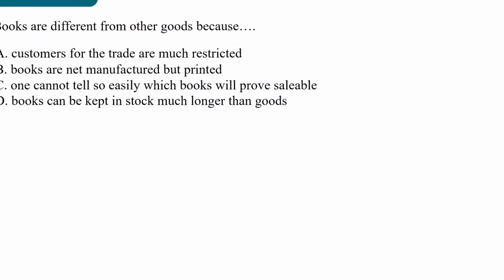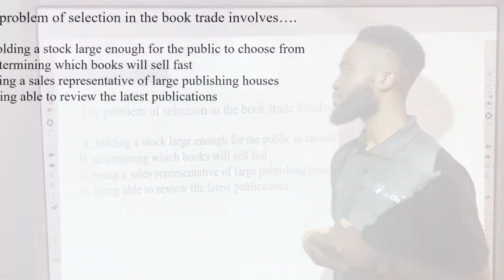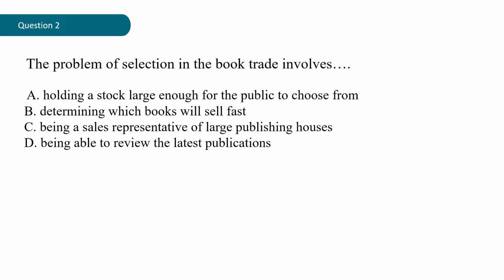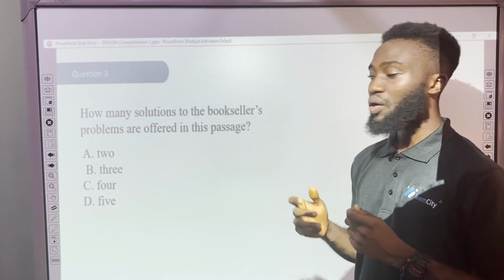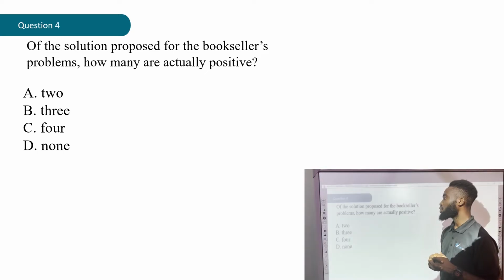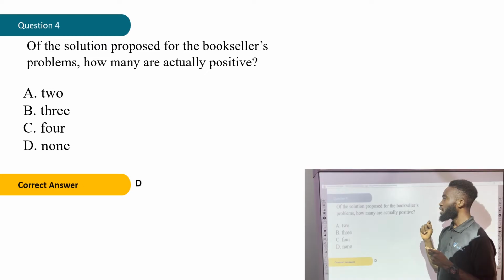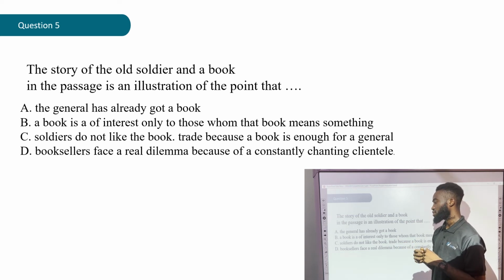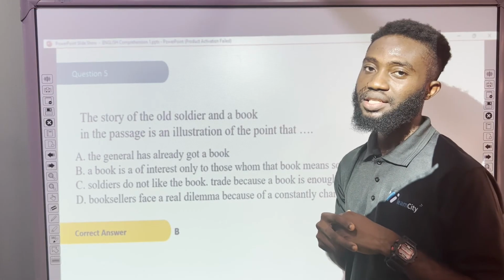"The Ultimate WAEC English Comprehension Guide: Past Questions + Answers + Exam Tips Exposed!"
Welcome to the ultimate guide for mastering WAEC English Comprehension! In this video, we dive deep into the secrets of past questions, answers, and exam tips to help you achieve outstanding results. Whether you're preparing for the upcoming WAEC exams or aiming for improvement, this comprehensive resource has got you covered.

Don't miss out on this opportunity to excel in your exams and secure your future.